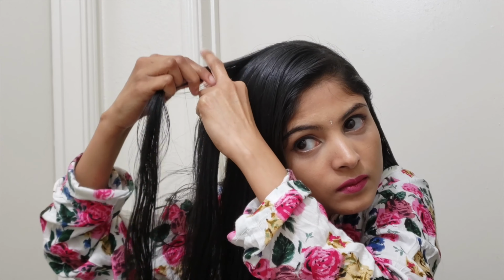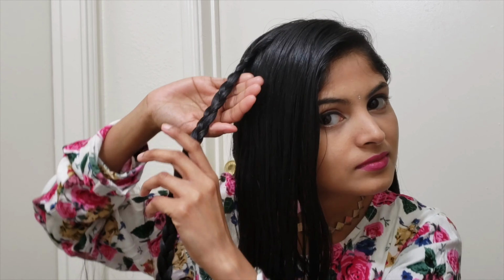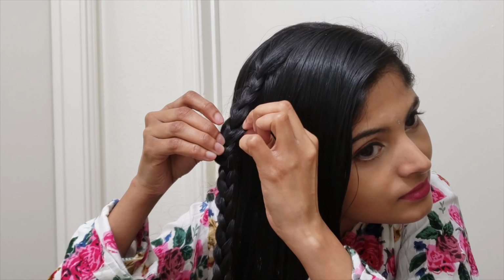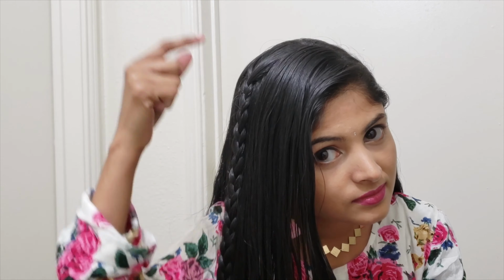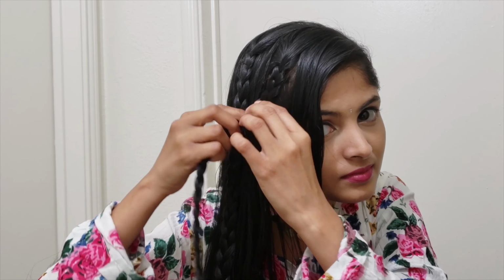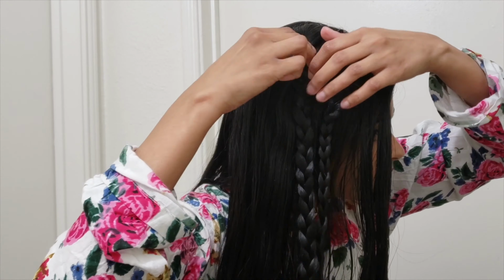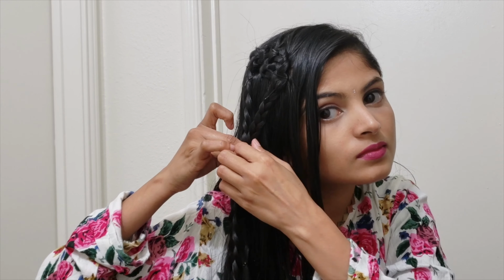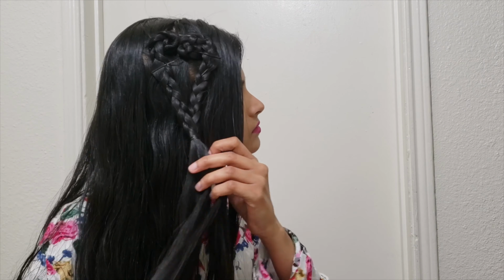2 Minute Heart Braid Hairstyle Tutorial | Quick Hairstyles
Hi Everyone,
Its me Swathi, brought to you a very cute & fun 2 Minute Heart Braid Hairstyle. It suits well for Medium to Long hair
Hope u all like this Hairstyle, Do try it